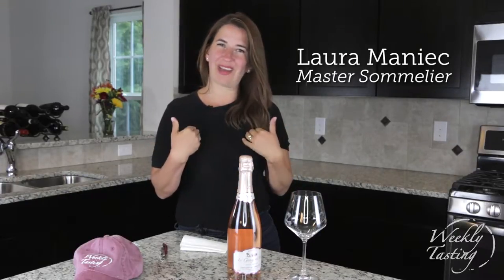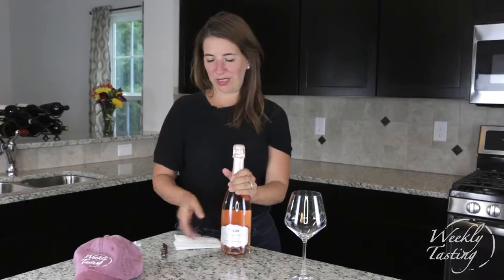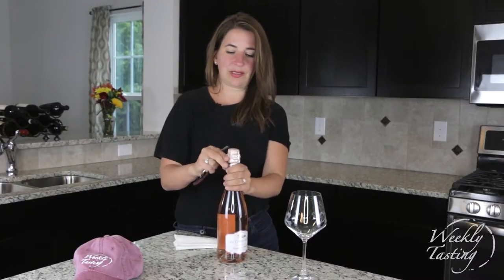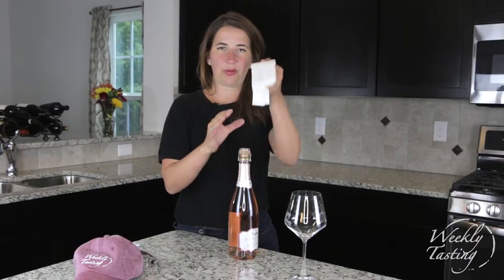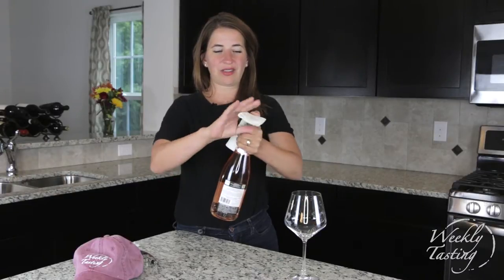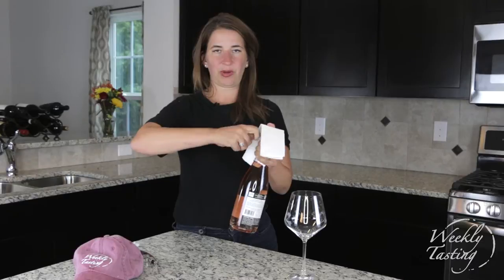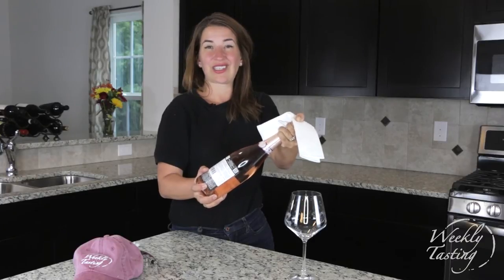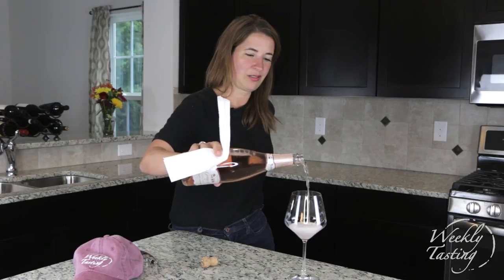How To Open Sparkling Wine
Wines 'Til Sold Out wine professional partner, Master Sommelier Laura Maniec, is here to explain how to open sparkling wine!

Whether you're opening a premium Champagne or popping the cork off of a Prosecco, these are the steps to opening a bottle of bubbly.

Visit us at WTSO.com to find your next bottle of sparkling wine!